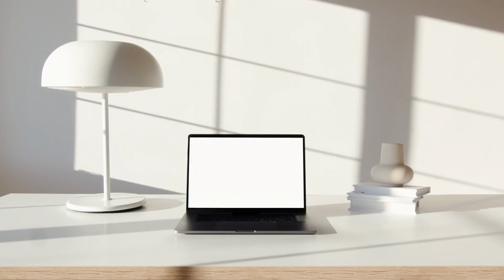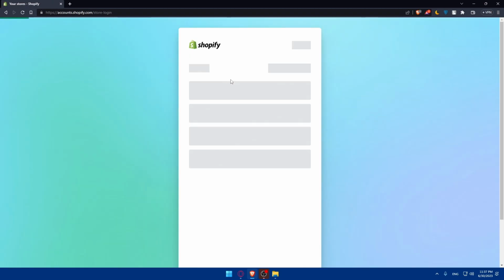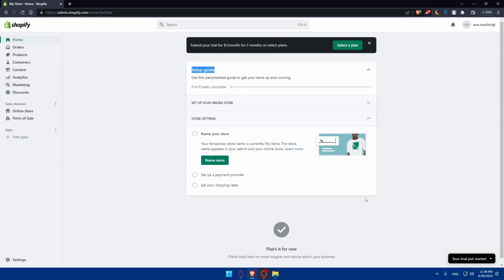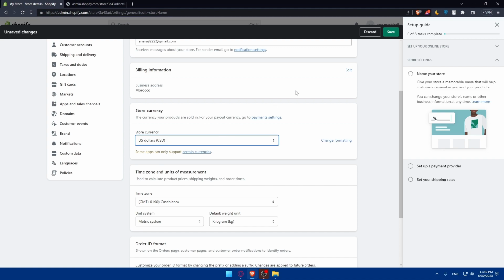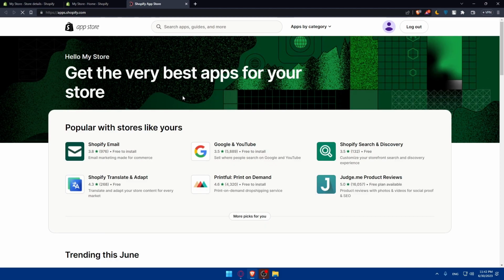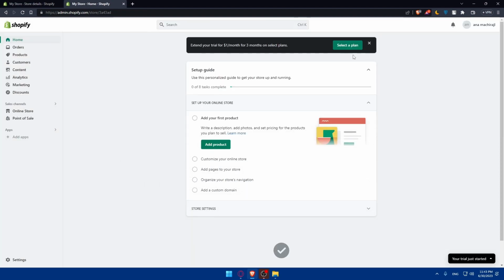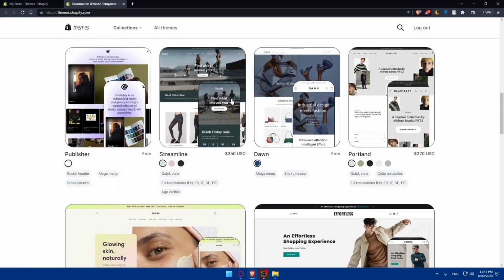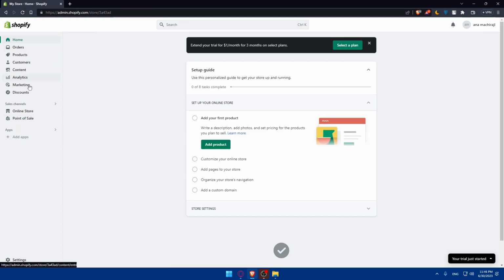How To Change Currency On Your Shopify Store ! (Full Tutorial)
Today I show change currency shopify store,shopify currency converter,change currency shopify,how to change currency shopify,how to change currency in shopify,shopify change currency